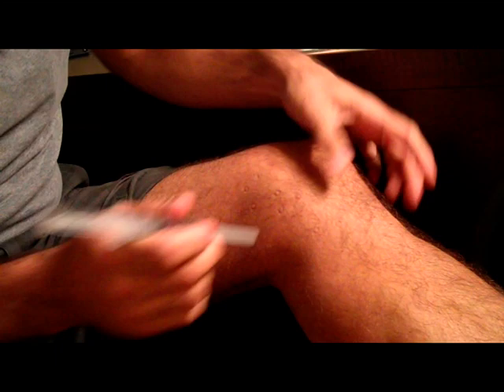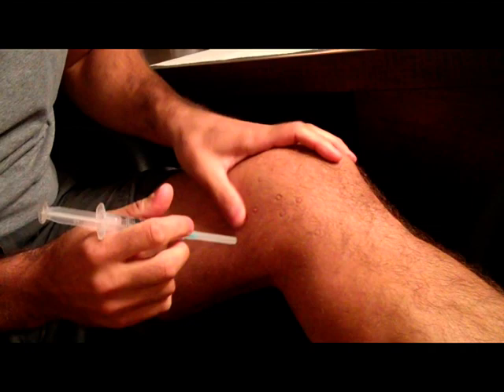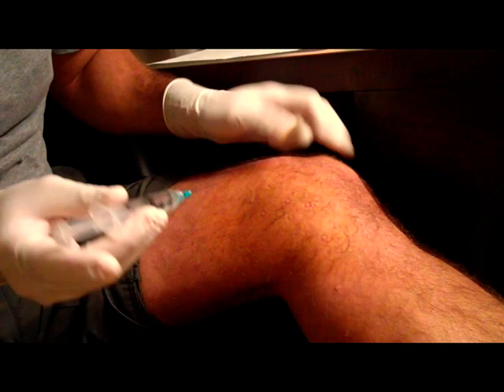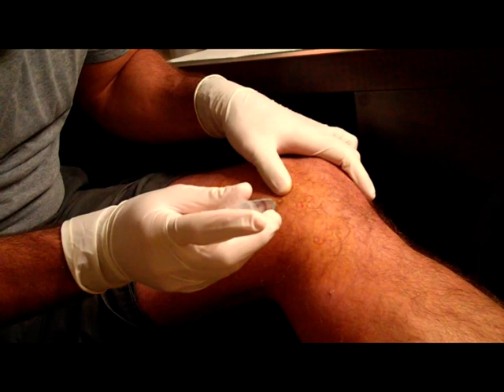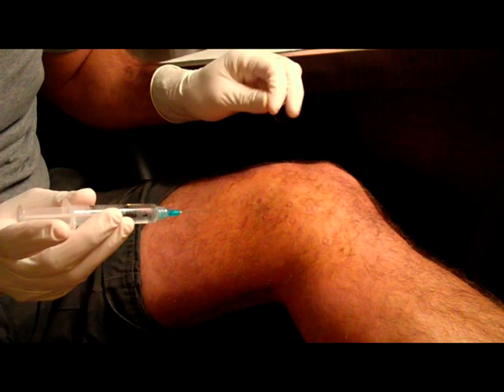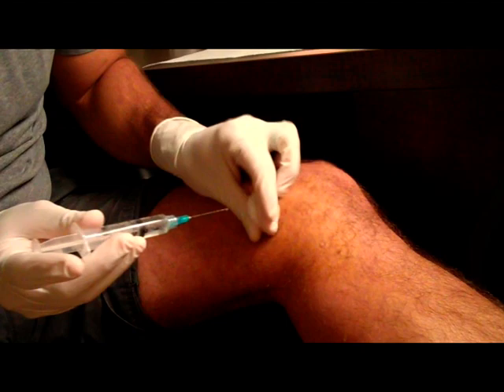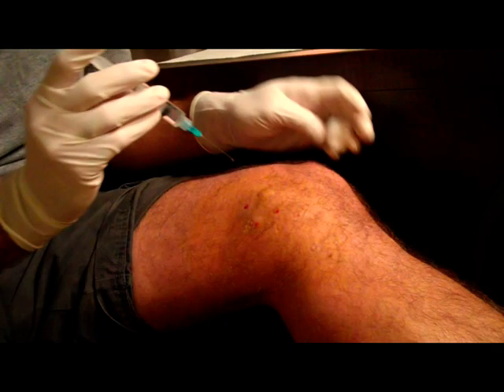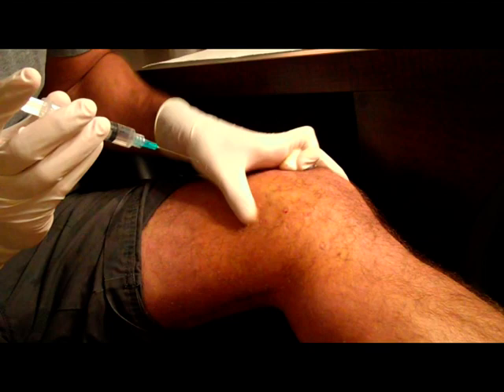Prolo Therapy with Dr. Peter Swanz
** This video contains injections in the knee and small drops of blood. Please do not view if you are squeamish around blood or needles. Thanks. **

Prolo therapy is a technique for encouraging healing at the cellular level by supporting proliferation of new tissue growth.  It is the opposite approach from a steroid injection which simply suppresses the healing and pain response.  Prolotherapy is most commonly used for joint pain and instability.

Protherapy is administered by a physician (either allopathic, osteopathic, or naturopathic) that has specific training in this technique.  For more information on prolotherapy I would suggest visiting